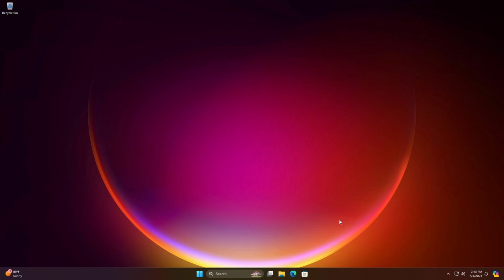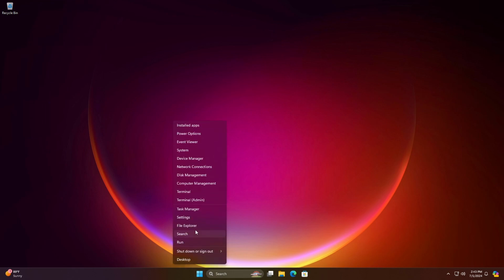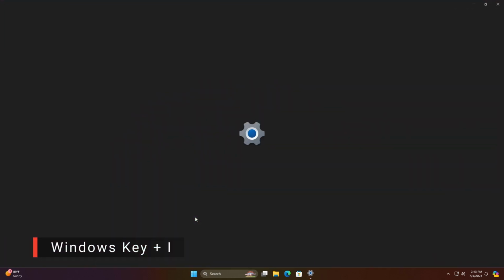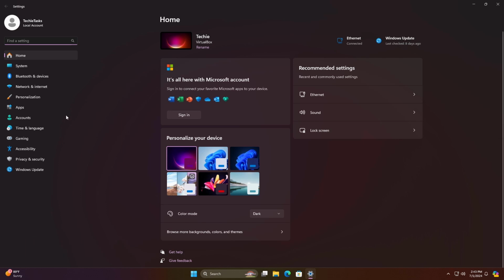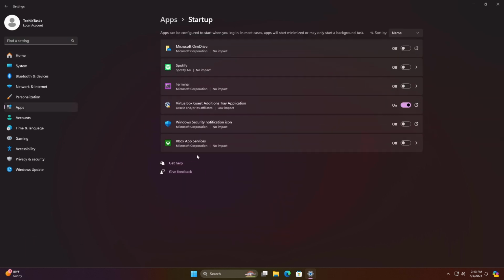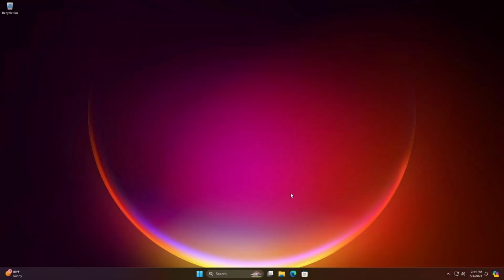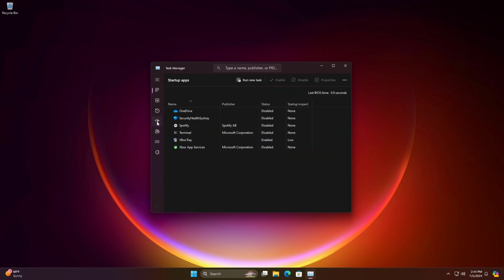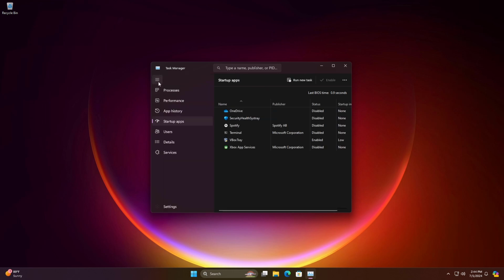How To Disable / Enable Startup Apps in Windows 11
Too many startup apps can be a drag on your PC’s performance. Here's how to prevent apps from automatically starting when you sign into Windows 11.

Thanks ❤️